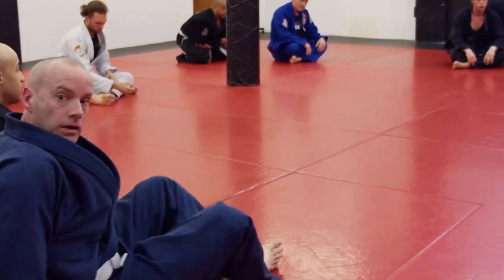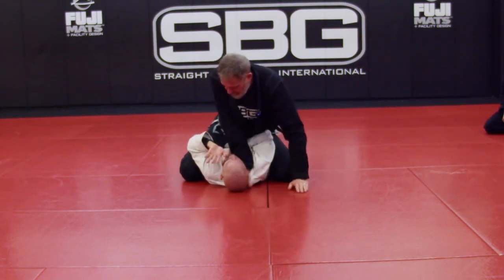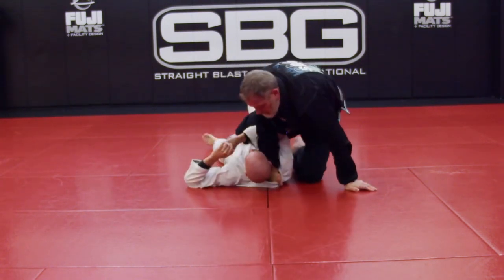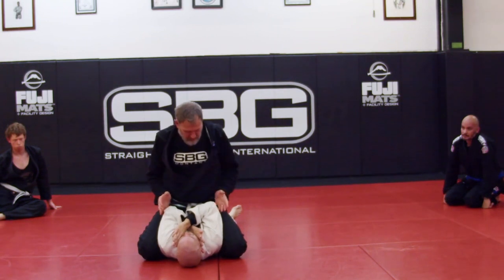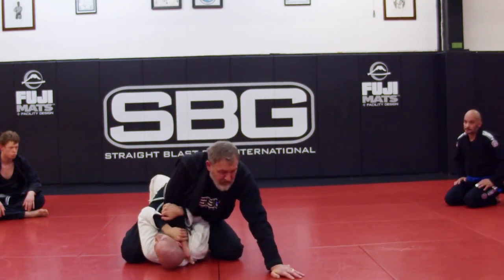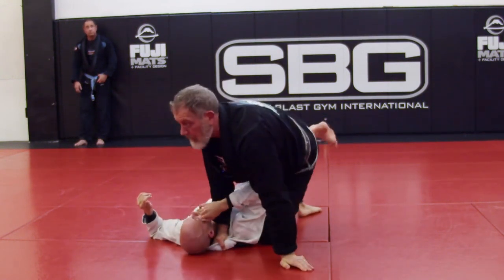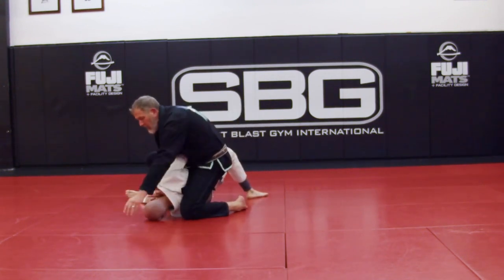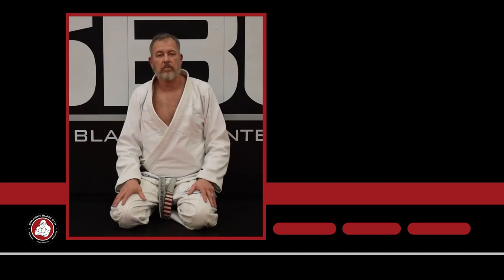You’re Probably Doing Cross Collar Choke WRONG, and it Could be Dangerous